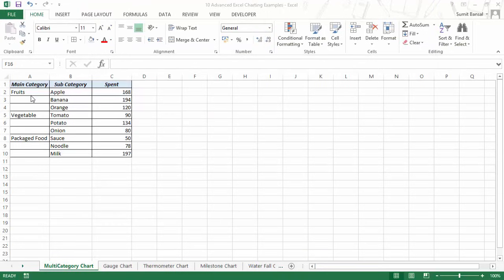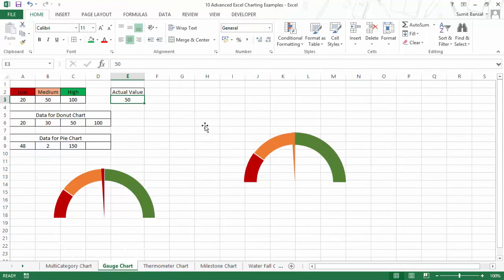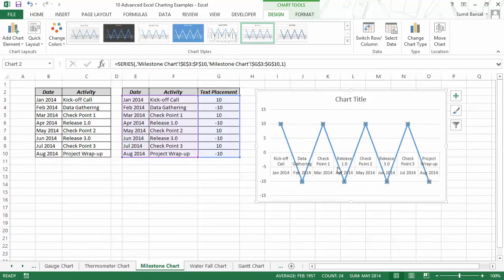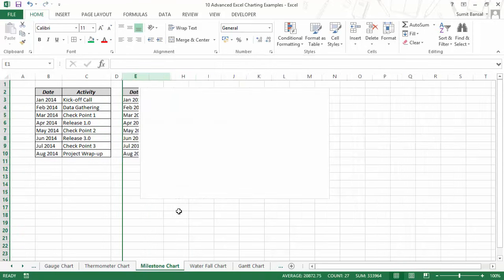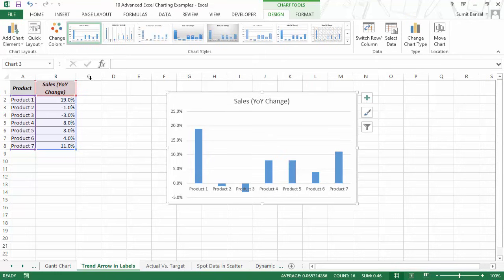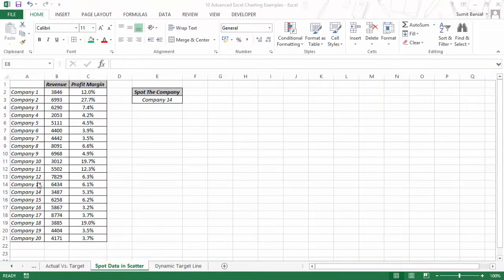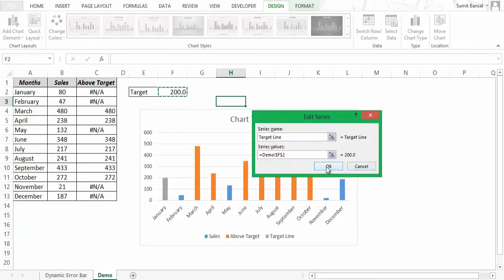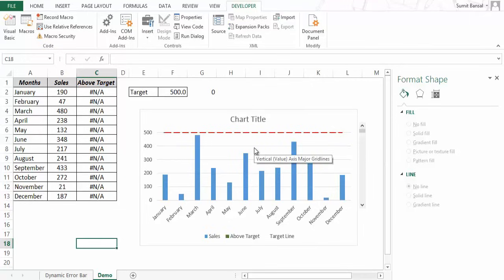10 Advanced Excel Charts and Graphs (Creating from Scratch) | FREE Excel Course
In this video of this Free Online Excel training, I will show you how to use some tricks to create advanced charts and graphs in Excel.

The following advanced Excel charts examples are covered in this video:
-- Multi-Category Charts
-- Gauge Chart
-- Thermometer Chart
-- Milestone Chart
-- Water Fall Chart
-- Gantt Chart
-- Chart with Trend Arrows in Data Labels
-- Actual Vs. Target Values
-- Spotting Data in a Scatter Chart in Excel
-- Dynamic Target Line in Excel Bar Charts

There a lot of advanced charting technique shown in this video and you can use the same techniques to create more types of advanced charts in Excel.

In most cases, you will notice that an advance chart is nothing but a regular chart that is dependent on the cells in Excel. And these cells are dynamic as these have formulas.